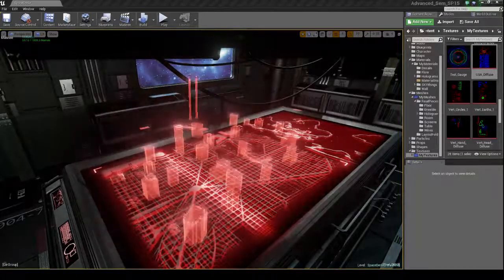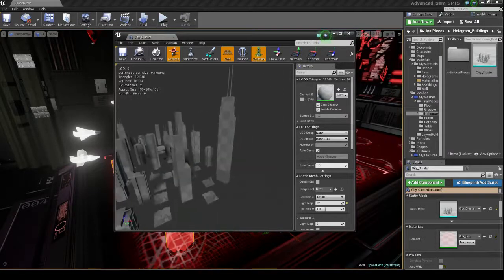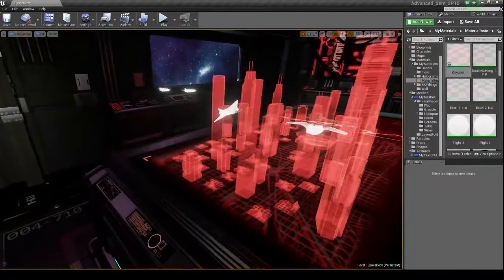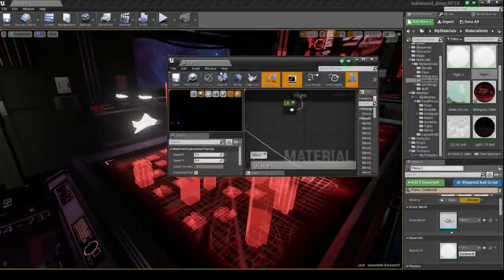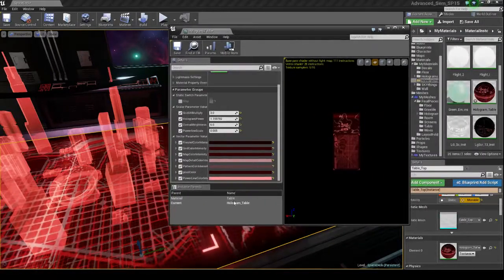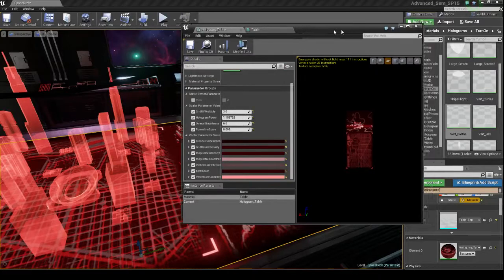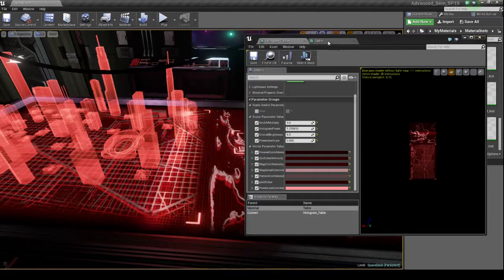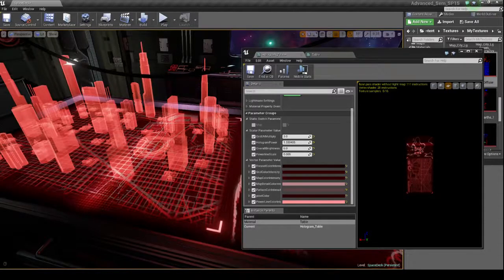Unreal 4 Holographic Shader Tutorial (SciFi scene)- Part 2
In this second video, I go over my process for creating the city hologram, the planes and also the table shader. Much shorter than Part 1